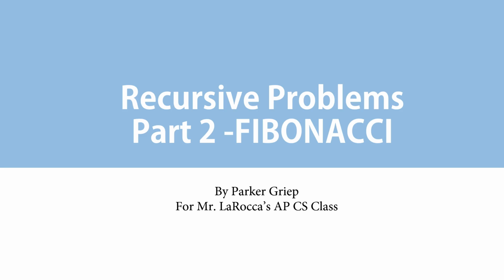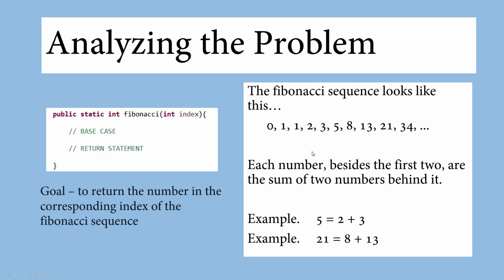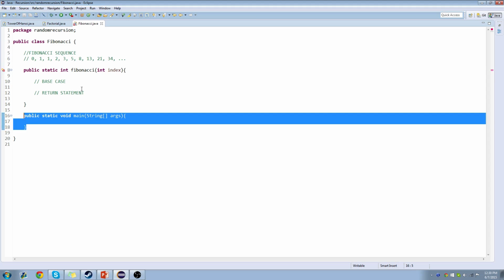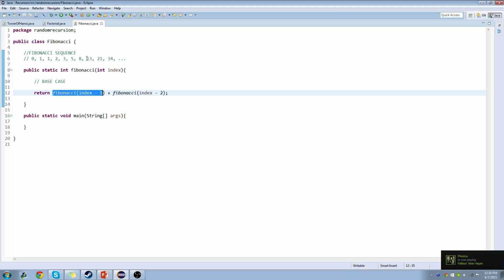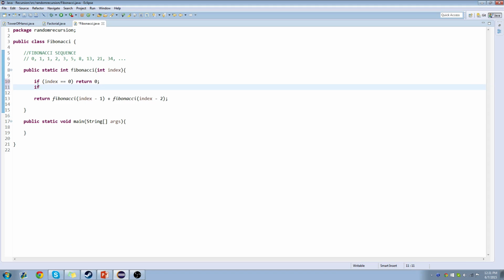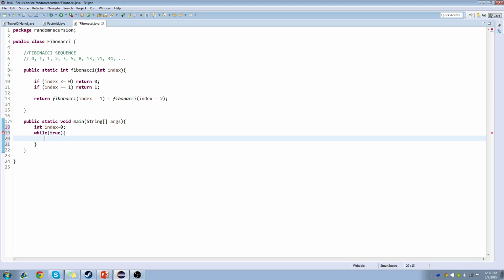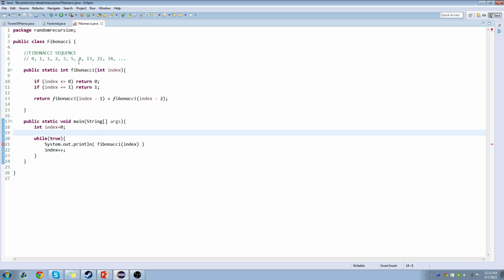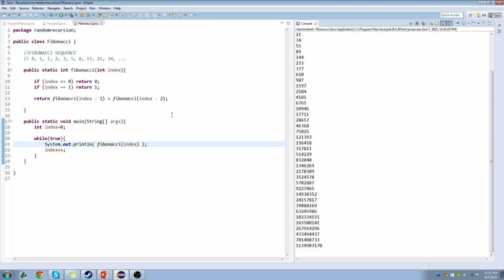JAVA: Recursive Problems - Fibonacci